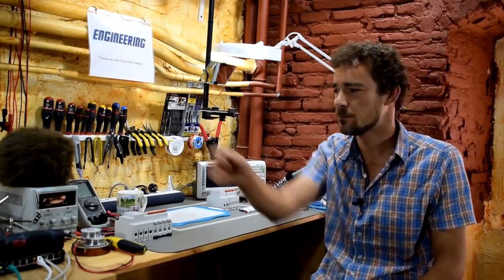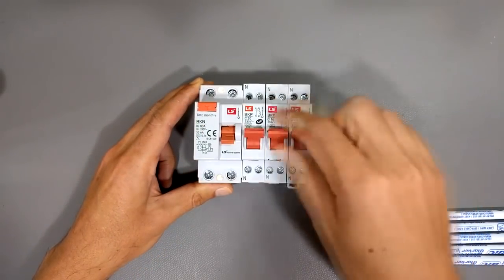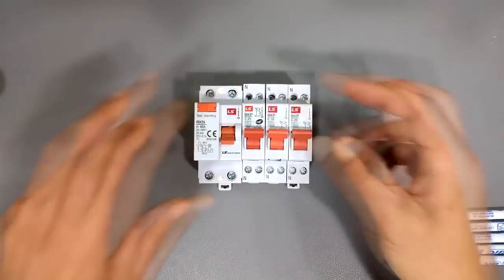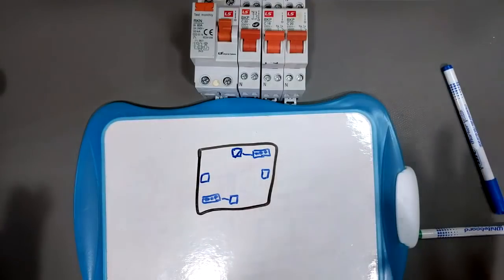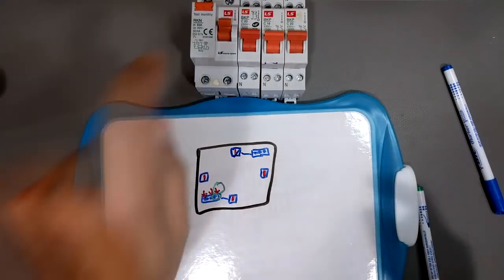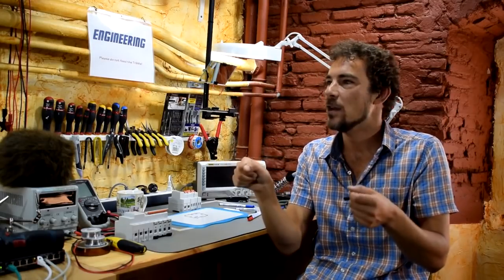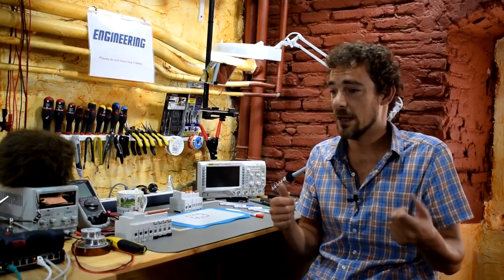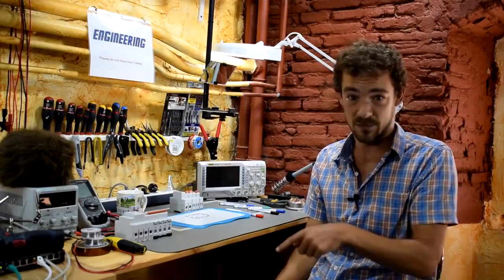DEAR GOD the circuit breaker keeps tripping - What to do?!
First, remain calm. Second, watch this video!

A tripping circuit breaker or GFCI/RCD/differential breaker can be really annoying. It normally doesn't happen. When it does, the end result can be that you run around the room with your undies on your head, screaming like a wildperson.

Obviously, if your vacuum cleaner is charred and black and there's a funny smell in the room, you've just figured out why the breaker tripped. But usually, the problem is a bit more subtle than that...

It turns out that with a bit of work, you can often cleverly narrow down the problem to one gizmo and save yourself some money - without setting anything on fire. Yay!

Even if you do need to call an electrician, at least you'll be able to give some information about the problem that should result in fewer hours charged!